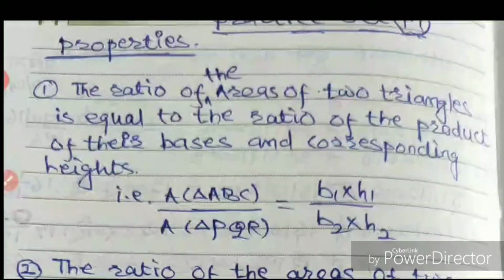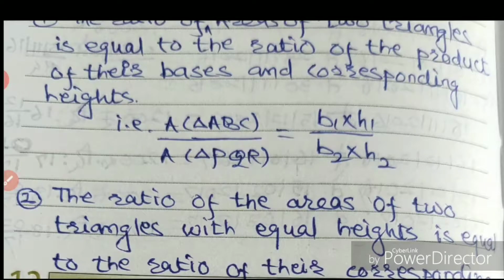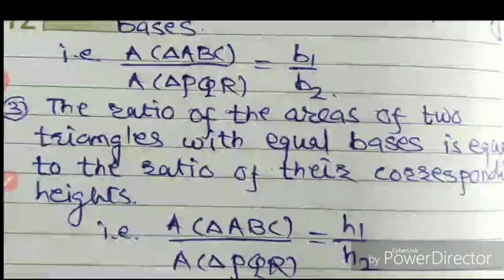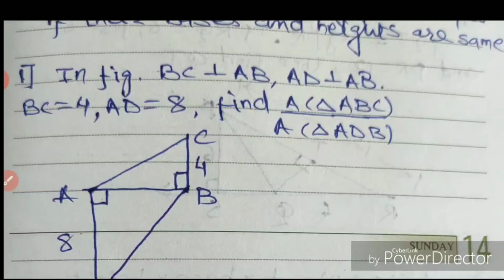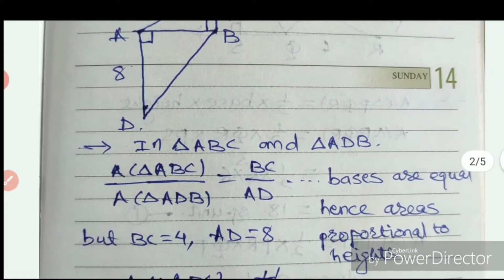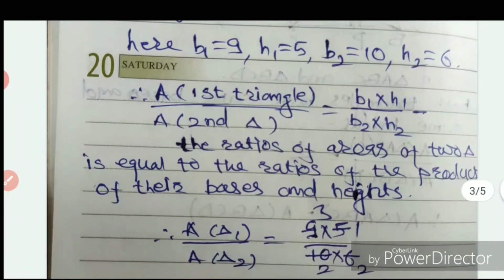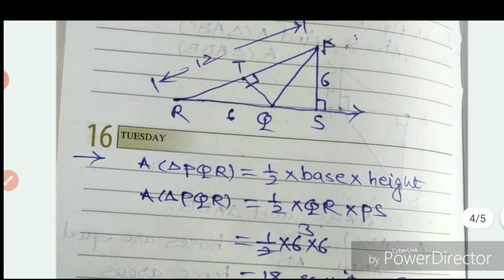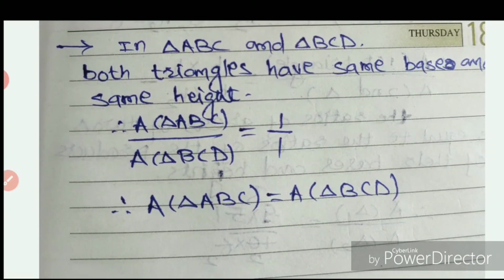practice set 1.1 [similarity]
properties of the ratios of areas of two triangles
how to solve problems on practice set 1.1 using properties of the ratios of areas of two triangles.